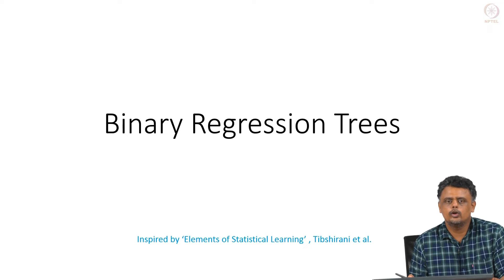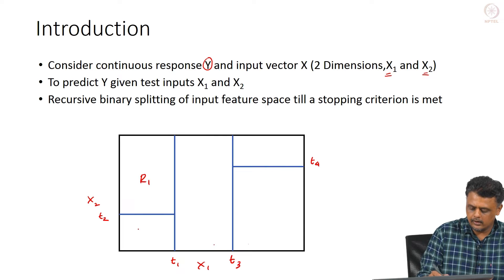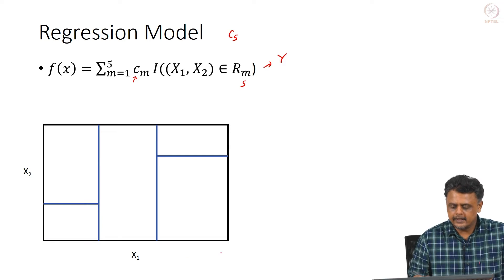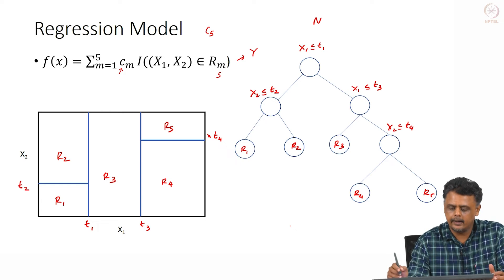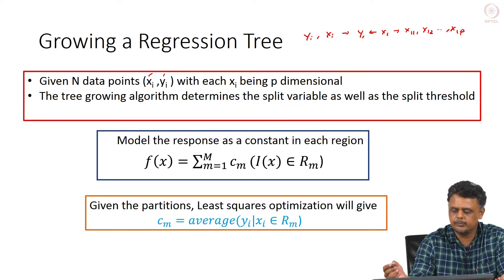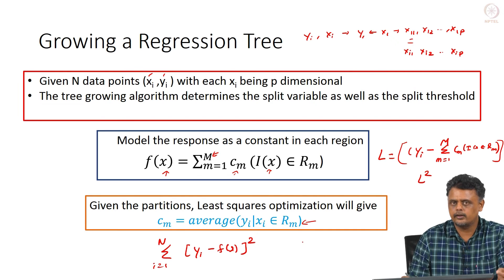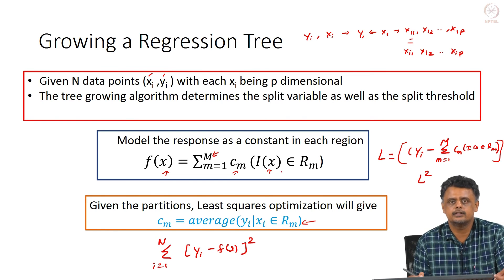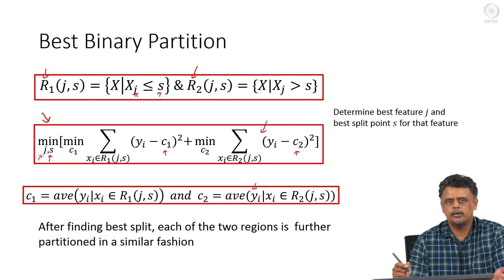#77 Binary Regression Trees | Machine Learning for Engineering & Science Applications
This lecture discusses regression trees. Regression trees are a type of decision tree that is used for regression tasks. Regression trees predict a continuous output variable. The predicted output value is the average of the output values of the training data points in the leaf node that the new data point falls into.